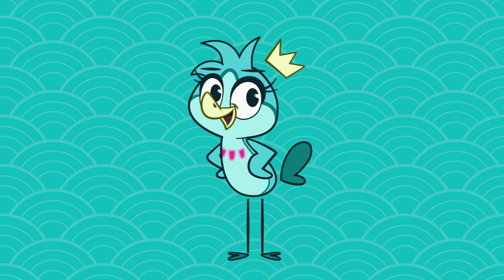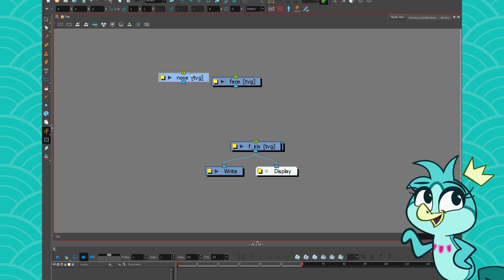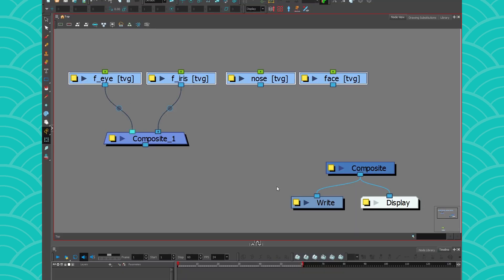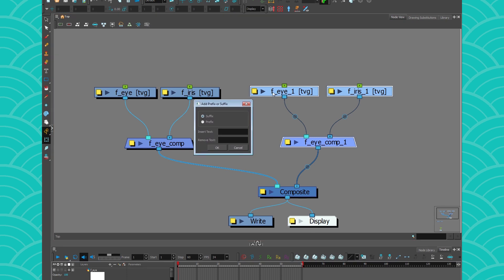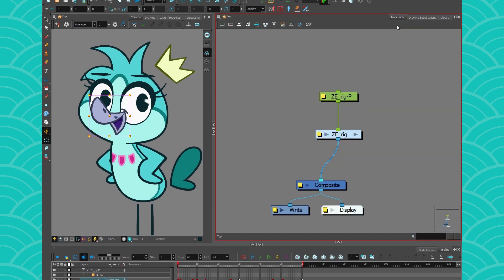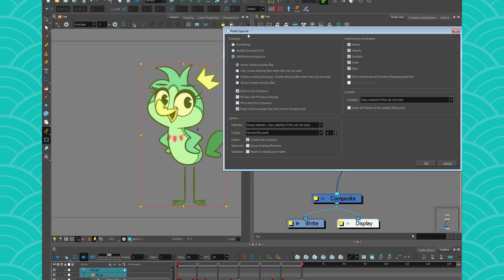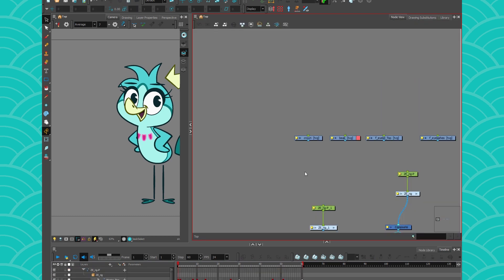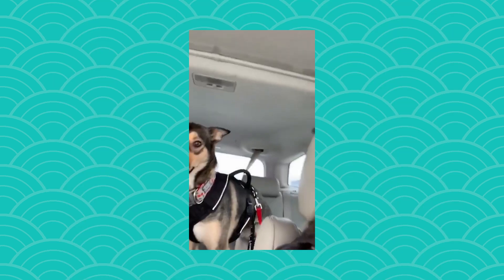RIG - Create a QUICK blank rig template (Harmony 17)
SO FAST.